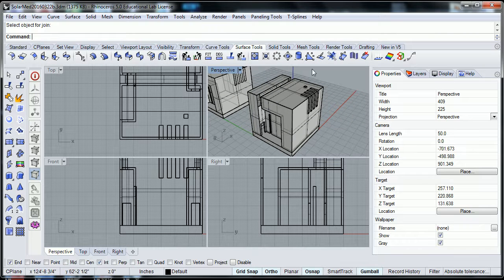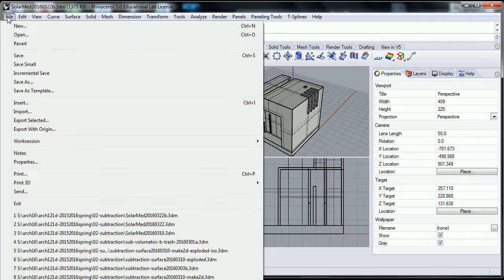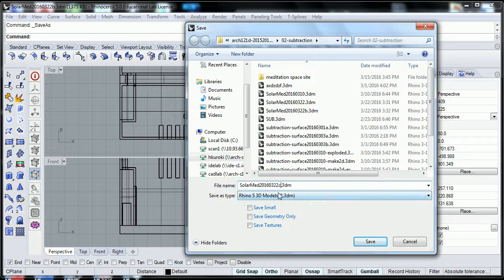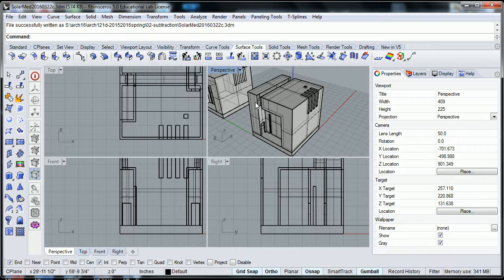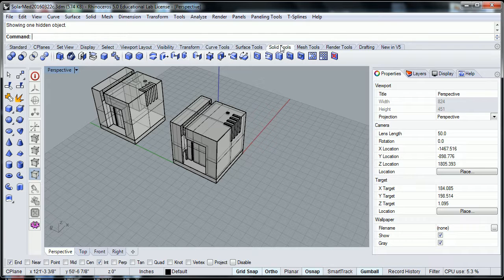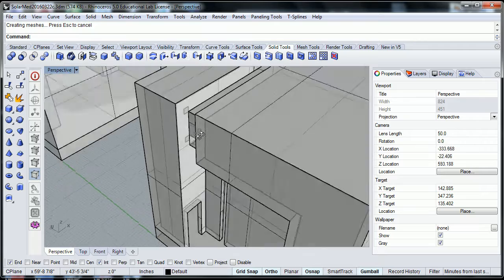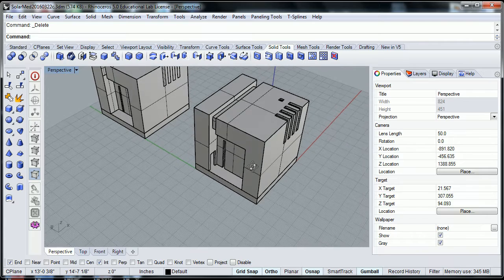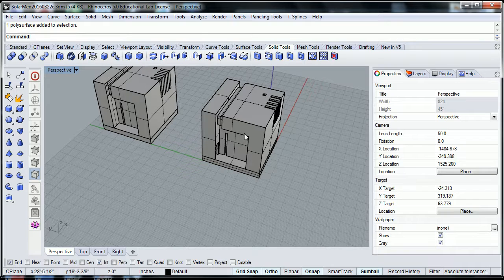Week 5 Day 1 -01- med-chpl-making a surface model to prep for laser cutter.avi